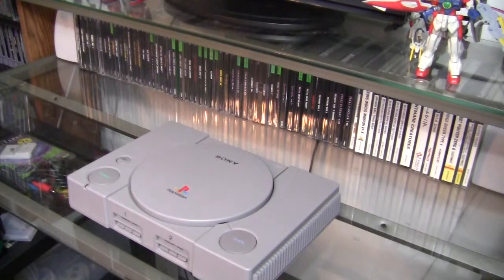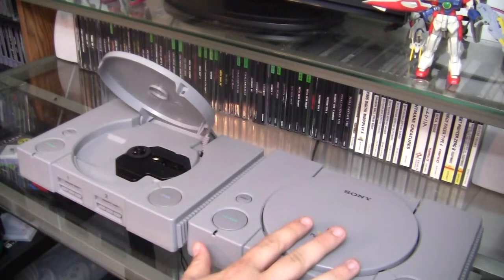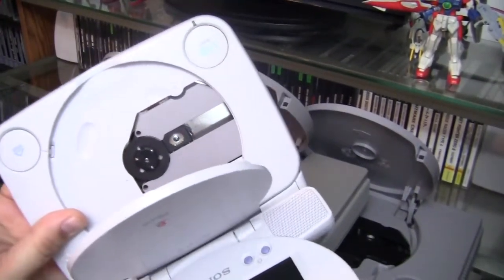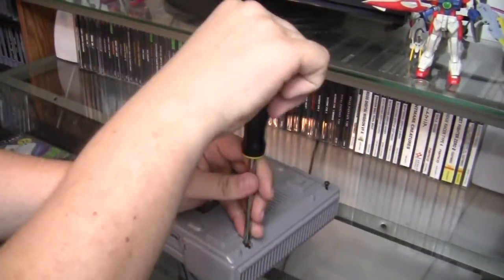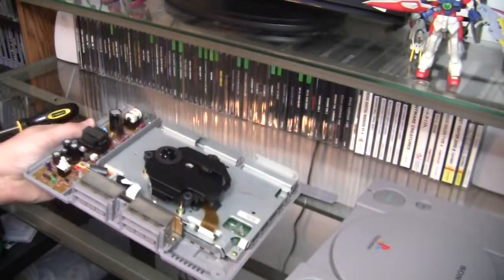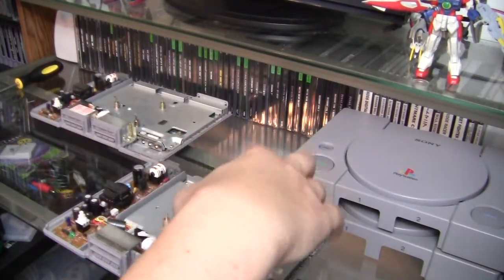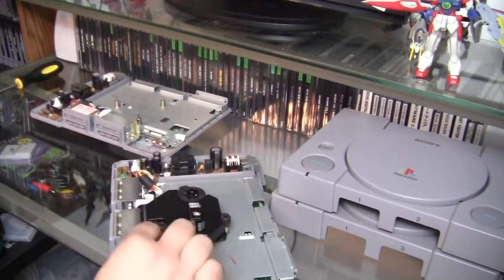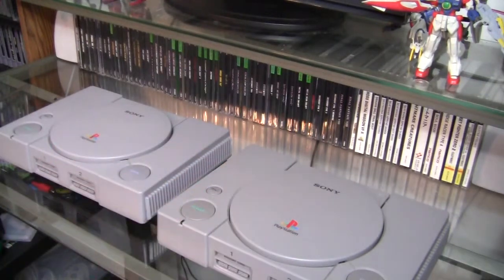RepairStation Episode 2 - Laser and Motor Assembly Swap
In this episode of RepairStation, we learn how to swap out a bad Laser and Disc Motor Assembly for a good one using a spare parts PlayStation.